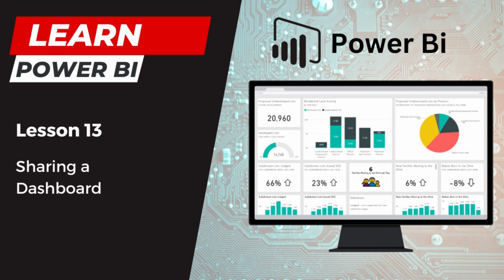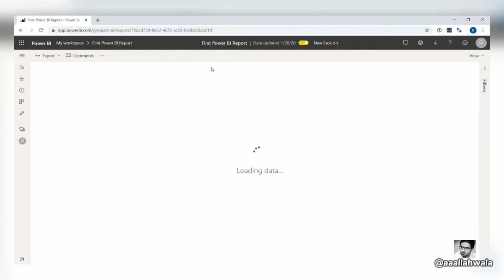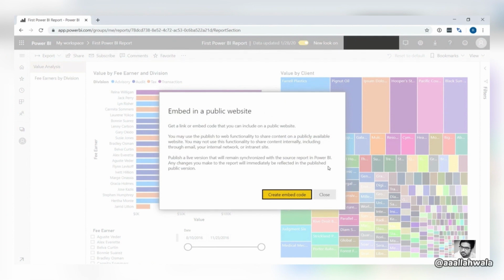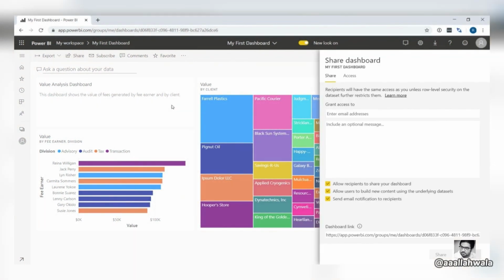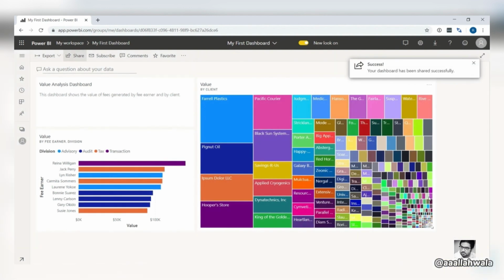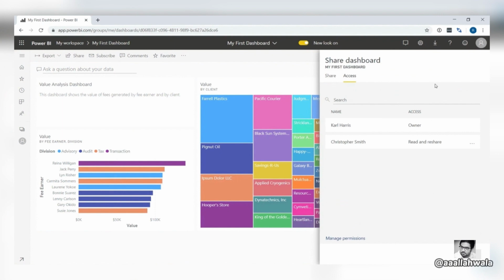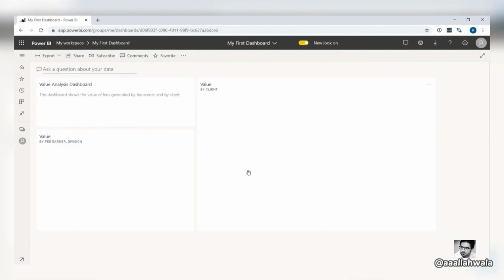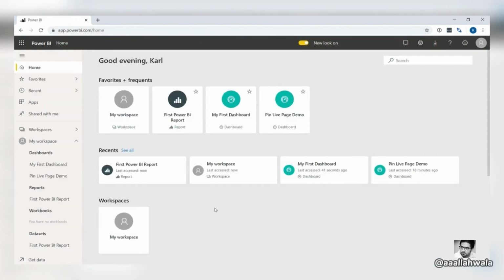Sharing Dashboard on Power Bi Online Service - Lesson 13 (Learn Power Bi)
Last Lesson
There are several options for sharing or distributing your dashboards or reports. We’ll look at some of the most common options in this lesson.

Lesson Goal: In this lesson, we learn about the various methods for sharing our reports and dashboards with other users.

Using Publish to Web: Publish to Web allows you to make a Power BI report available on the Internet. It is the only sharing option available if you are using the free version of Power BI. To publish a report to the web, select the report, then select Publish to Web from the File menu.

When we use Publish to Web, we create a link to the report. There are no access controls on this link; anyone who has the link can access the report. As a result, it’s unlikely that you would want to use Publish to Web in a business context.

To do this, you go to the dashboard, and select Share in the top right corner. You then enter the email addresses of the person you want to share the dashboard with. You can also decide if the recipient should be able to share the dashboard with other people.

When sharing a dashboard, the sender and the recipient both need to have a Power BI pro subscription. The exception is if your organization uses Power BI Premium. In this case, only the sender needs a Pro subscription.

In the Share window, you can also access the Access tab. This lets you see all the people who have access to the current dashboard. By clicking Manage Permissions, you can change or revoke the access of any person, giving you full control over who has access to the dashboard.

Printing Dashboards: You might prefer to share a physical copy of a dashboard or report. You can do this by printing a dashboard or report as a pdf. To print a dashboard, select the dashboard, click the three dots in the top right corner, and select Print dashboard. To print a report, select the report, then click File and Print. When printing a report, you can only print one page at a time.